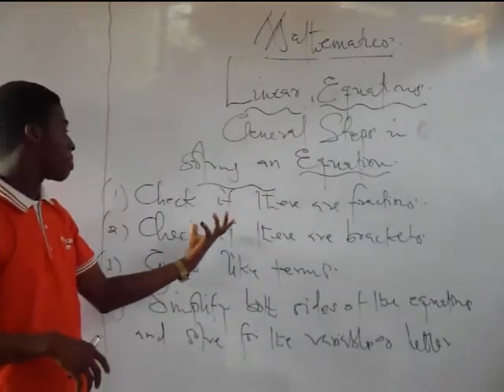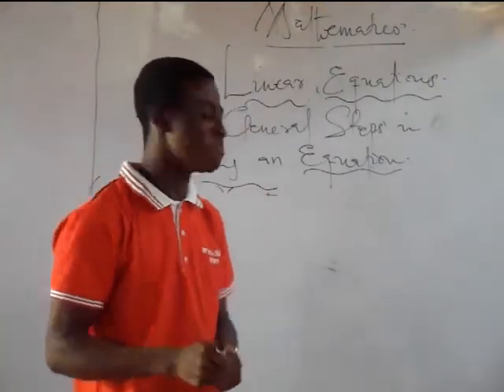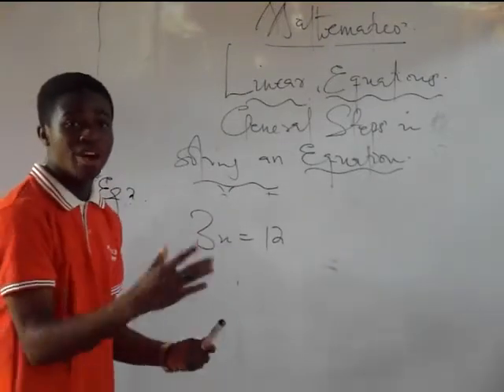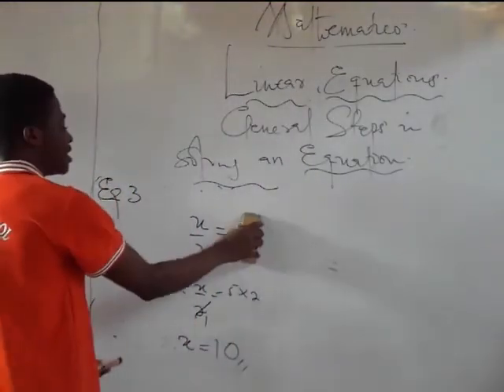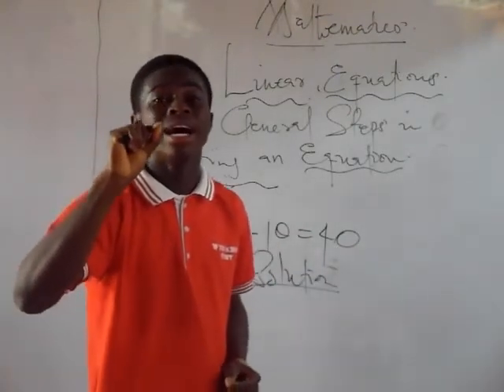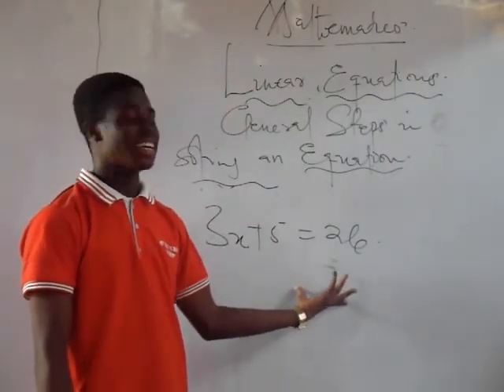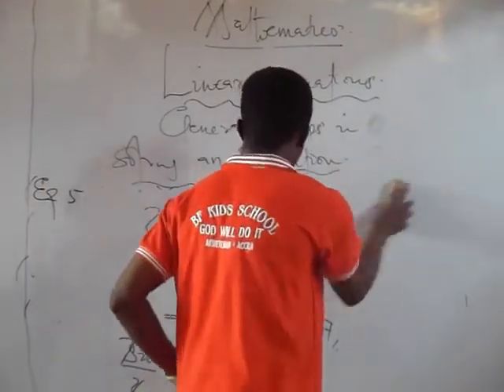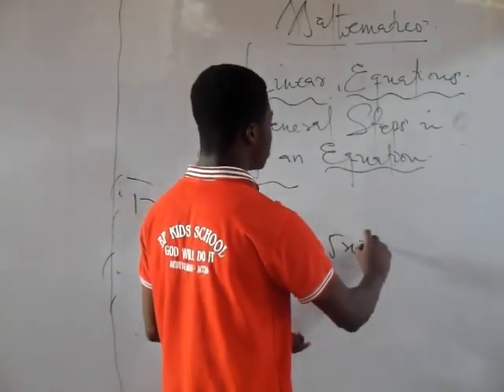The Study Board. Ep 2 Linear EQUATIONS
The Study Board Episode 2 (LINEAR EQUATIONS) with Boniface Sarkodieh